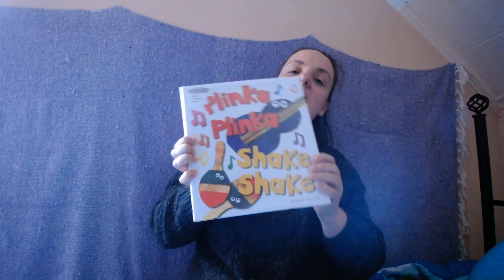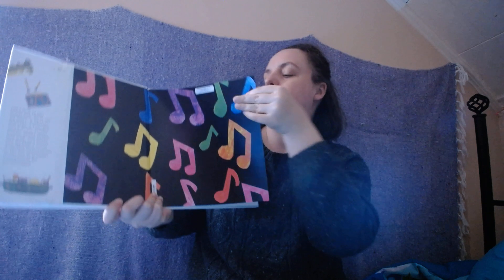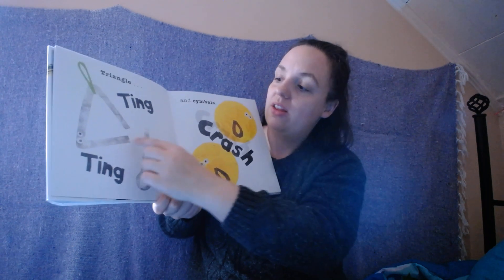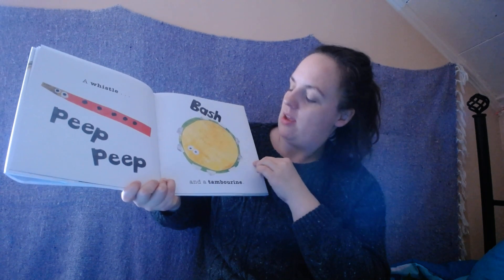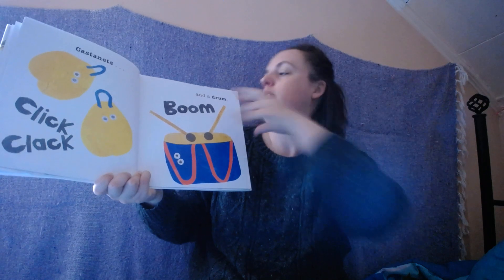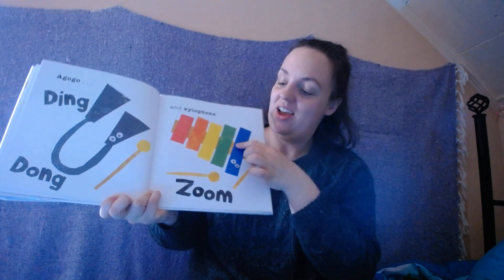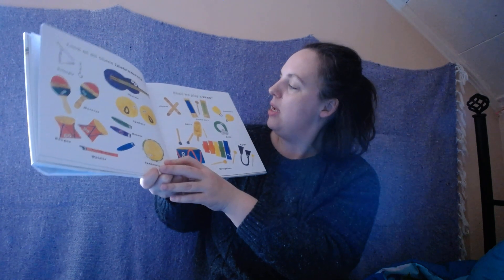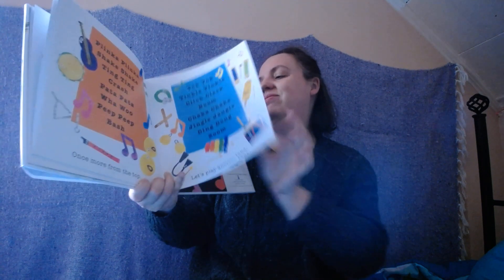Plinka Plinka Shake Shake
Miss Jessie reads Plinka Plinka by Emma Garcia